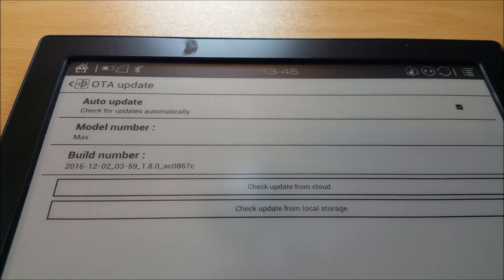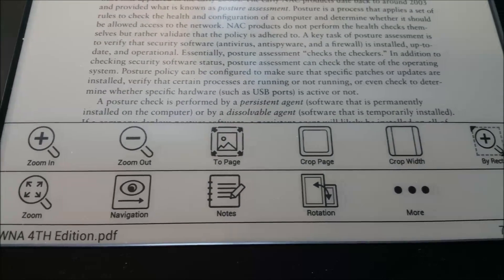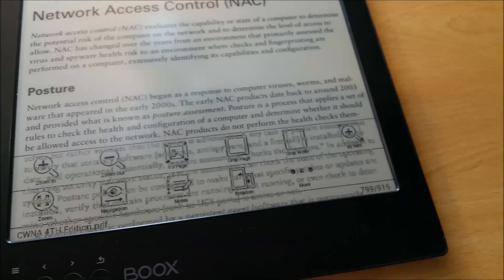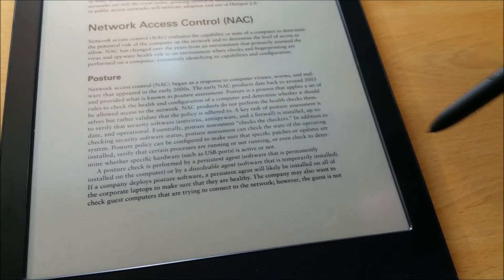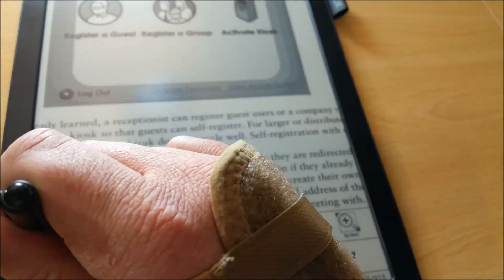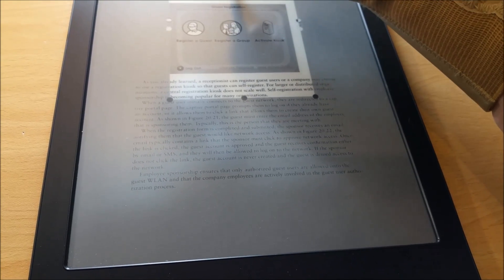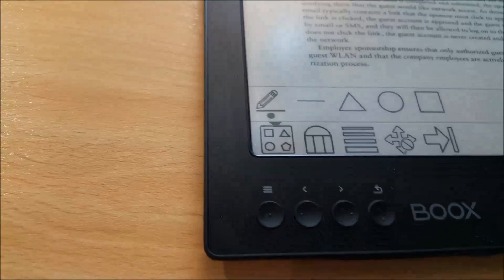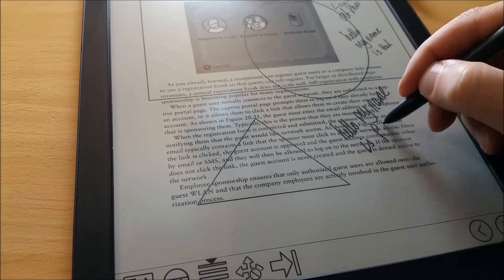13.3 Ebook reader Onyx Boox Max New update software. Cropping/zooming.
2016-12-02 update, shows cropping and zooming options. Navigation.

Very happy with this update